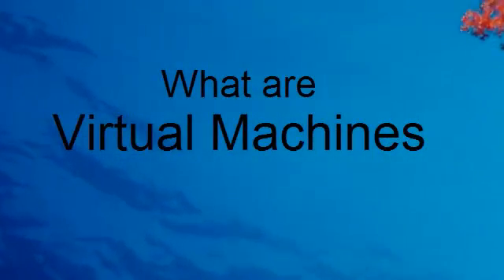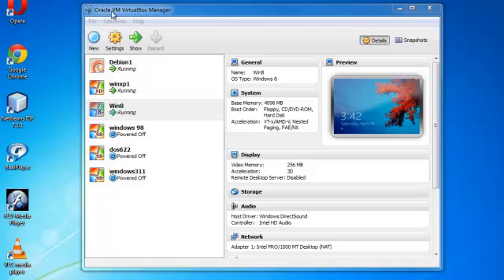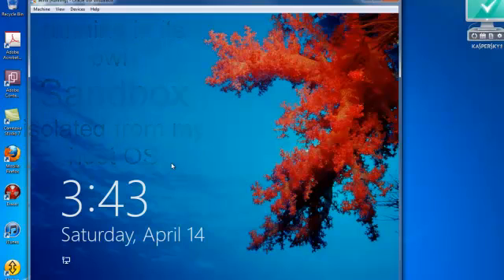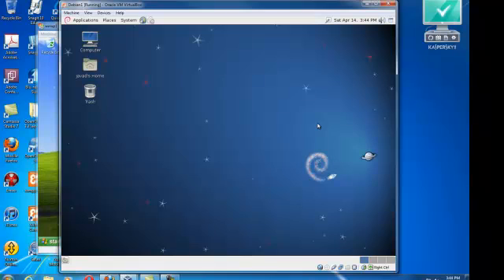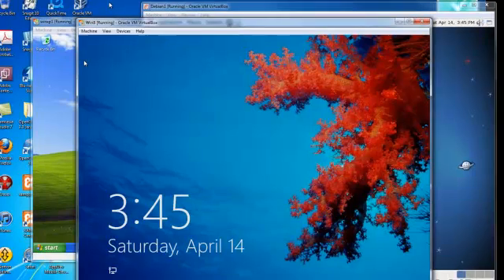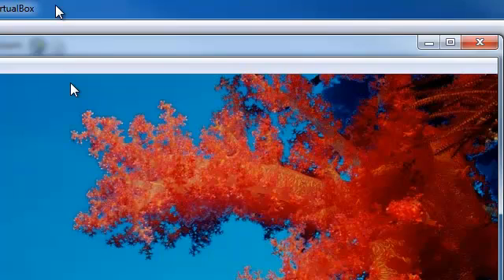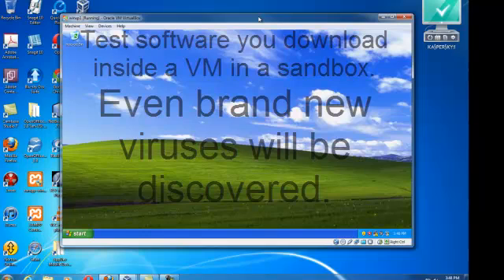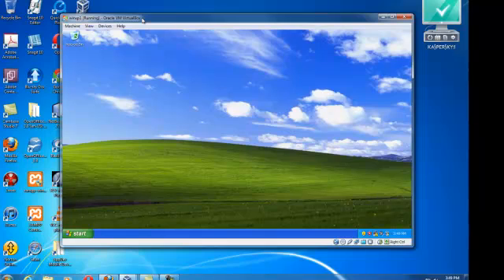Advantages of Virtual Machines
Virtual Machines are computers running "guest" operating systems inside virtual resources - in isolated sandboxes - within a host operating system. The host operating system runs on the physical hardware. The gust OS uses the hosts resources (USB, network adapter, mouse, etc) in a safe way. The host will run even if a guest crashes.

The guest OS cannot alter any of the hosts files/folders/sub directories other than those shared. The act of sharing is proactive.